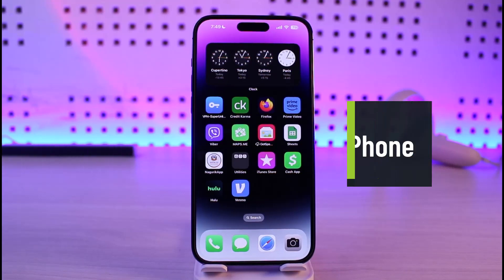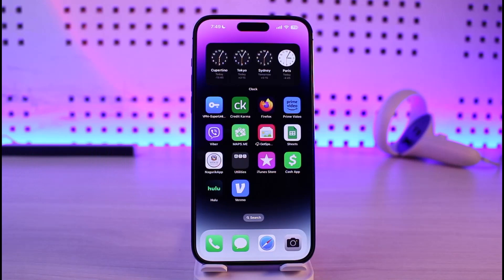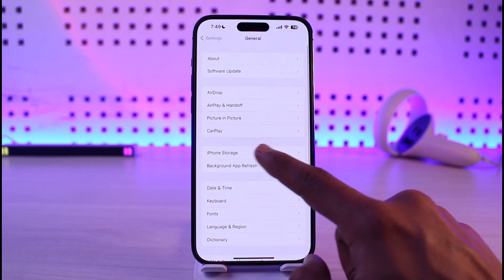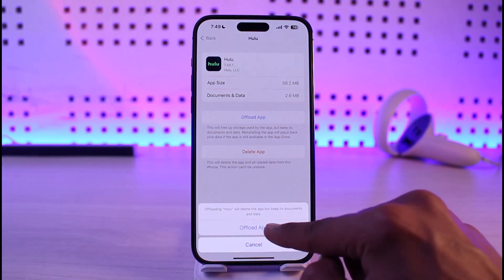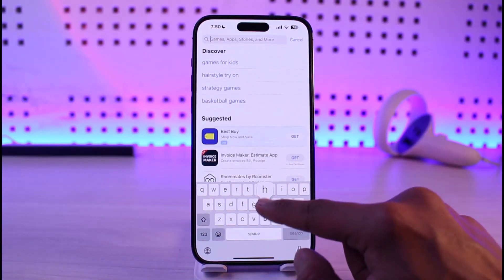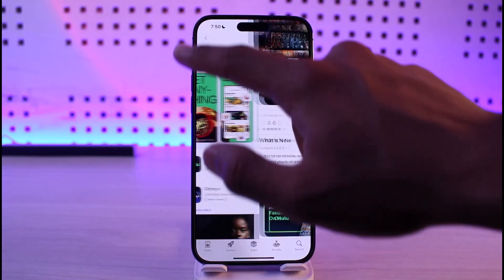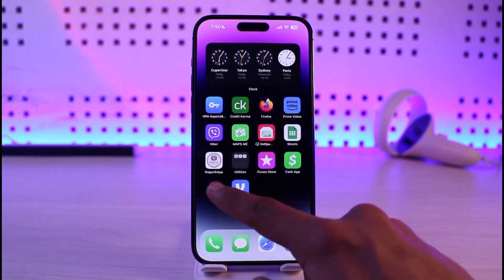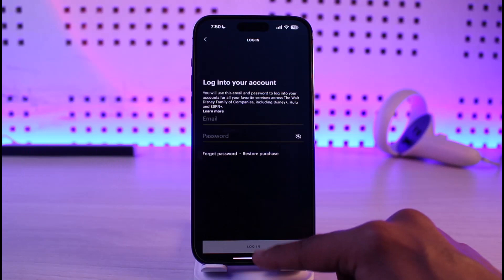Hulu - Fix Login Error on iPhone !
In this video, I will show you how to fix the Hulu app login error on your iPhone.

~ Chapters:
0:00 Introduction
0:14 Application Issue
0:58 Account Issue
1:14 Credentials Issue
1:31 Conclusion